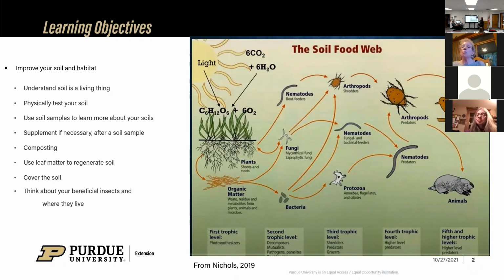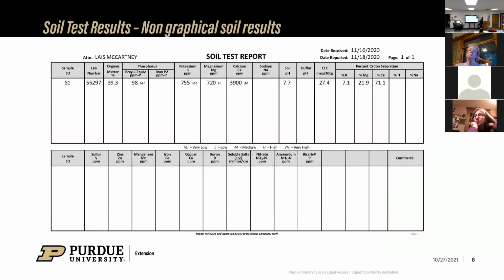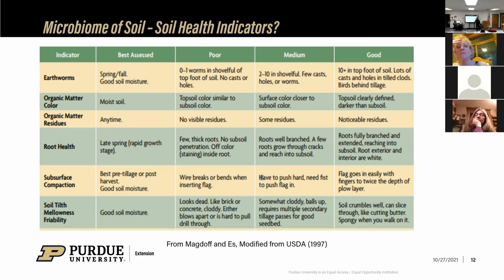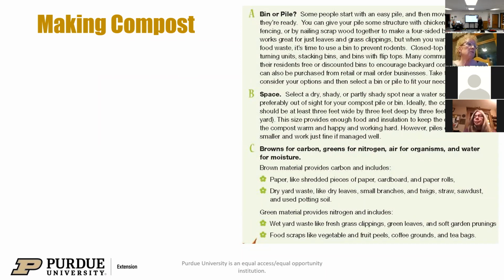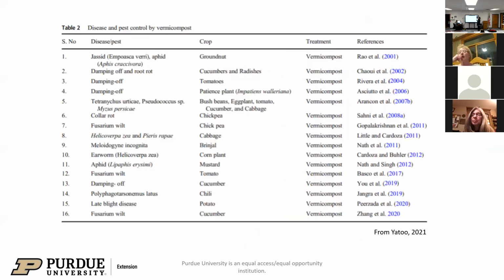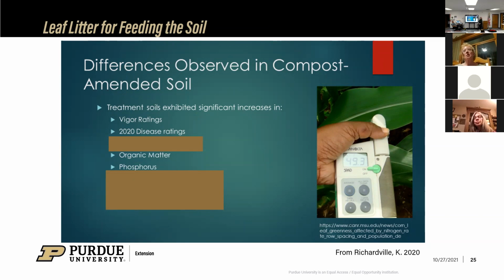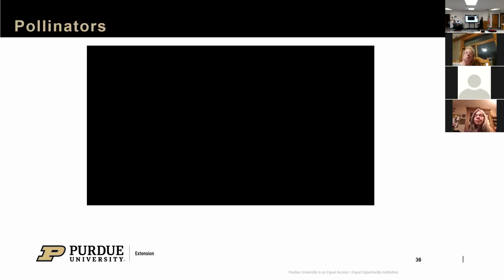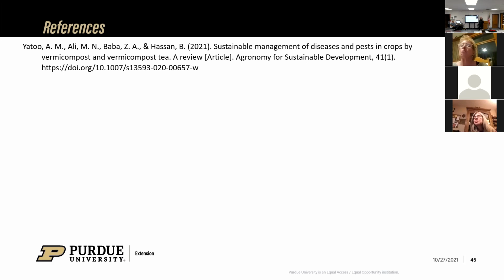Preparing Your Soil and Your Habitat for Beneficial Insects